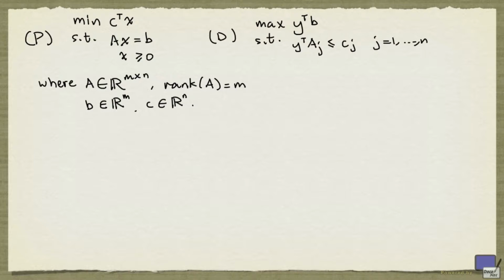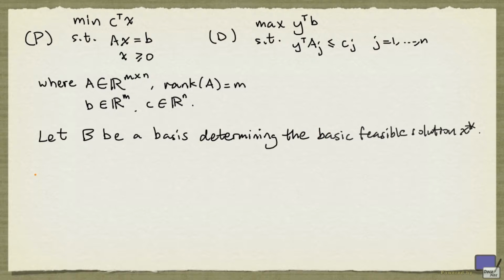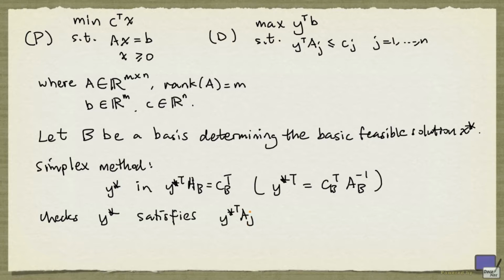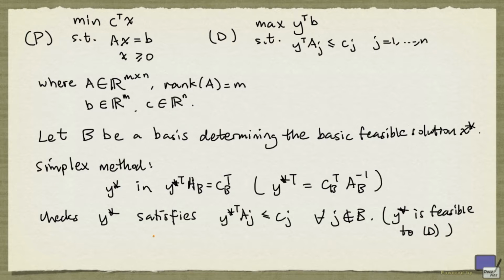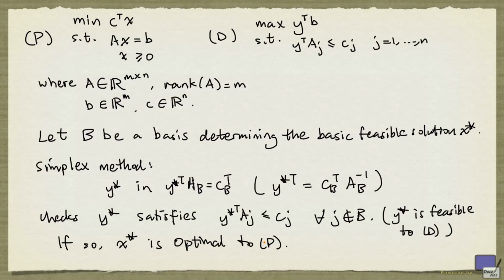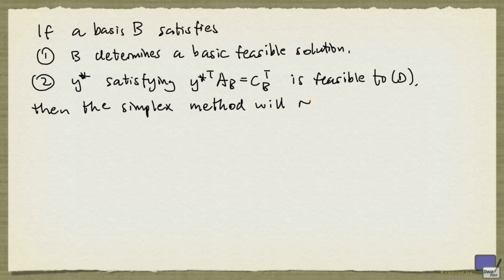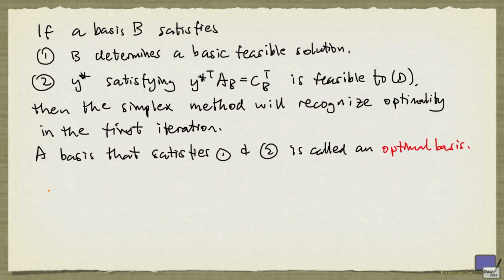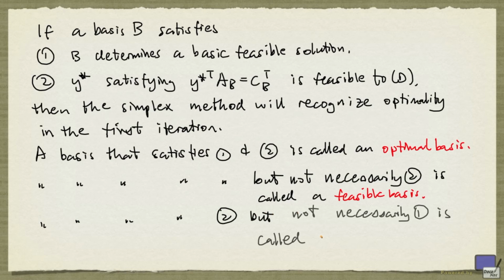1 - Sensitivity analysis - optimal bases